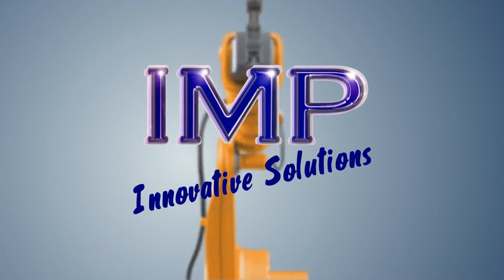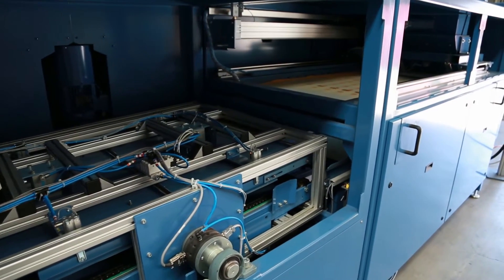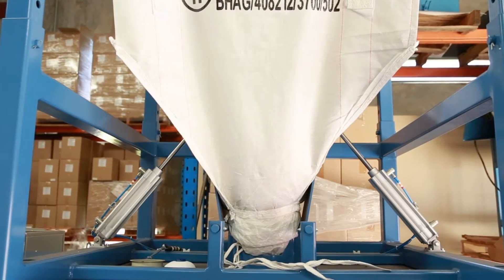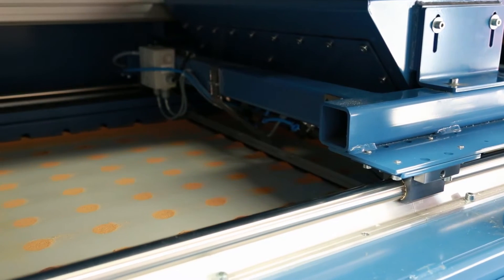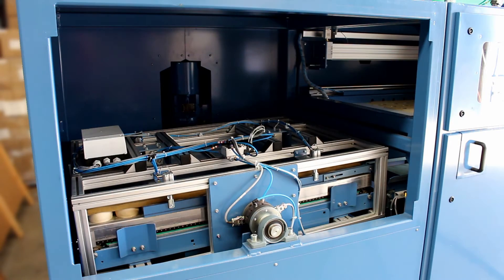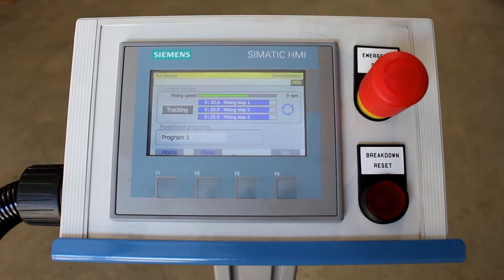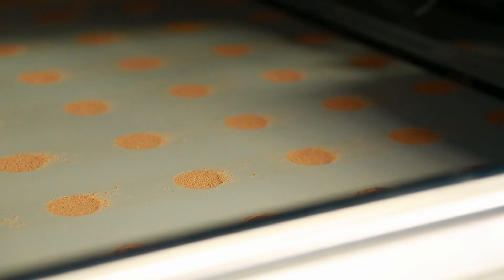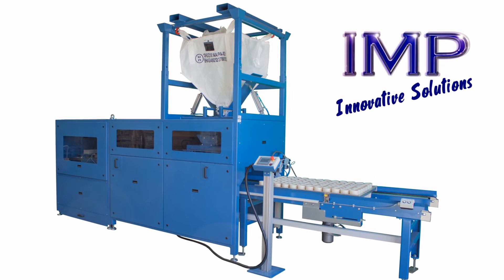Automated Fire Assay Flux Doser and Mixer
IMP is proud to offer a locally produced flux dispenser and mixer which is fully automated.

It is able to accurately dose and mix up to 84 crucibles in as little as 3 minutes (depending on the mixing duration).

The machine is capable of handling 500kg bags of flux at a time. The machine automatically ensures all crucibles in each batch are correctly filled with a set dose of fire assay flux with no spillage or dust, and minimal manual handling, resulting in reduced exposure of staff to the flux raw materials.

The dosed crucibles then automatically proceed to the mixing station where they are homogenised for a preset duration, before being presented to the operator for transfer to the next stage of the assay process.

The entire machine is PLC controlled, with a Siemens HMI touch screen panel for the operator to keep an eye on the process.